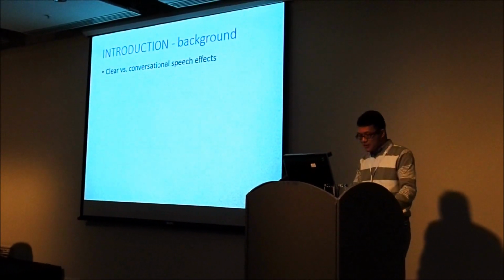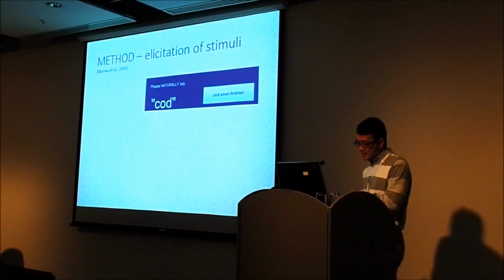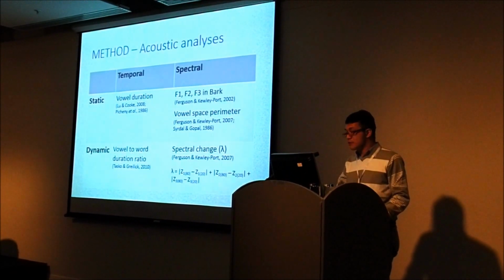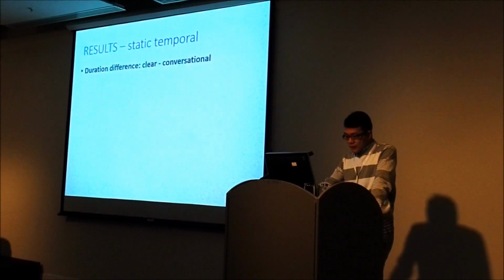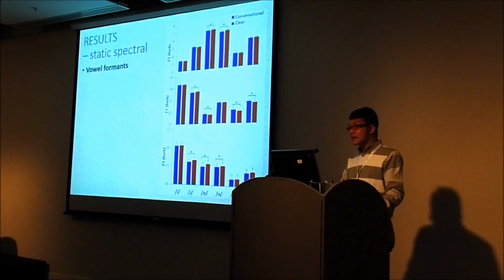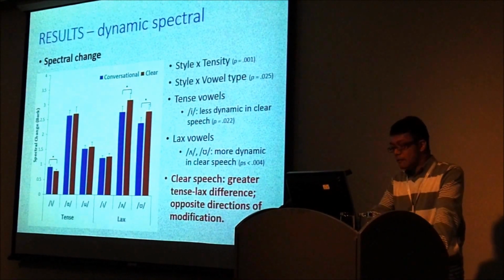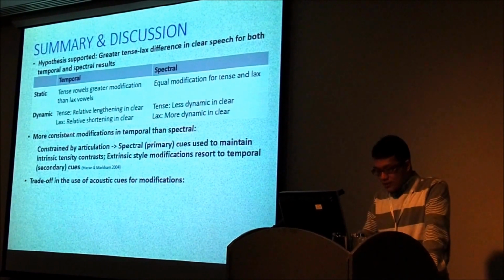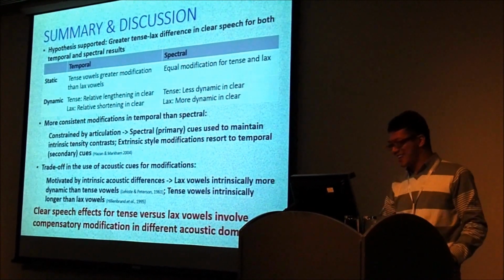ICPhS 2015 - Acoustic Characteristics of Clearly Spoken English Tense and Lax Vowels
Leung, Keith King-Wui; Jongman, Allard; Wang, Yue; Sereno, Joan (2015). Acoustic Characteristics of Clearly Spoken English Tense and Lax Vowels.

ABSTRACT
The acoustic features of clearly produced vowels have been widely studied, but a less explored area concerns the difference in the adaptations of tense and lax clear vowels. This study explored the clear production of three pairs of English tense and lax vowels (/i-ɪ/, /ɑ-ʌ/, /u-ʊ/) to determine whether tense vowels show a larger clear versus conversational speech difference than lax vowels. Vowel space, individual formant frequency values, dynamic formant information and vowel duration of tense and lax vowels were examined. Results suggest there was more conversational-to-clear vowel lengthening for tense vowels than for lax vowels. However, an opposite effect was found for spectral measures. Lax vowels yielded greater vowel space expansion, formant frequency change, and dynamic formant movement than tense vowels in clear speech.

Presented at ICPhS 2015
by Keith King-Wui Leung
August 11, 2015
Session 3.6, Paper 2

18th International Congress of Phonetic Sciences
10-14 August, 2015
Scottish Exhibition and Conference Centre
Glasgow, UK